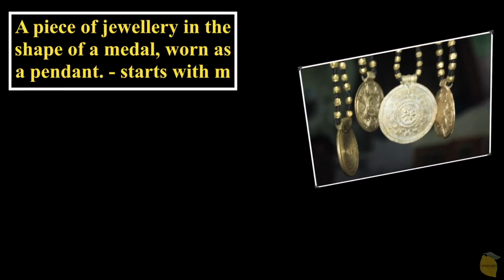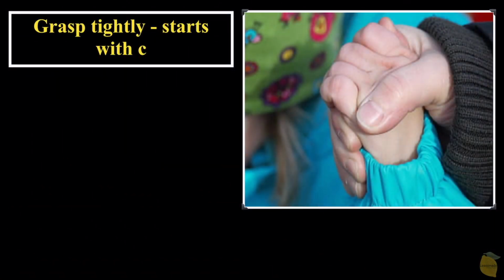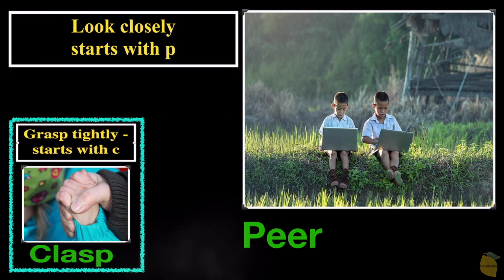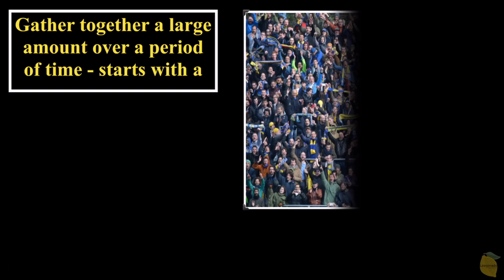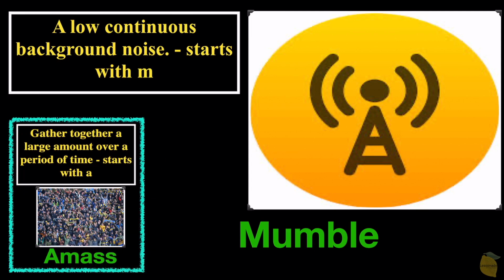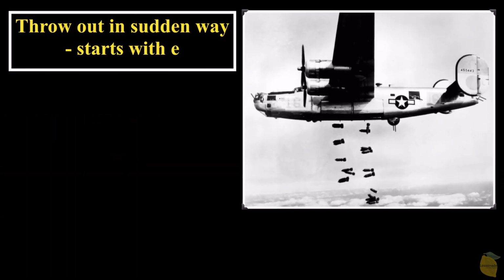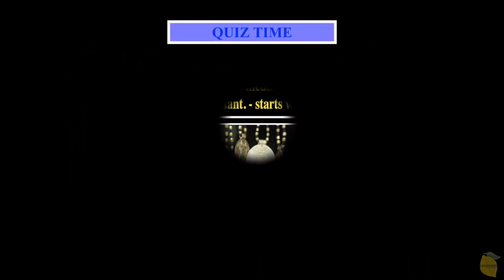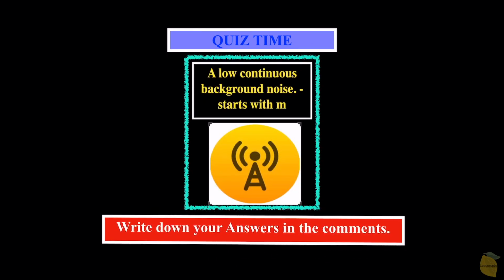(#7) 11 Plus Vocabulary Flashcards | 11 plus Vocabulary List | 11 plus english vocabulary